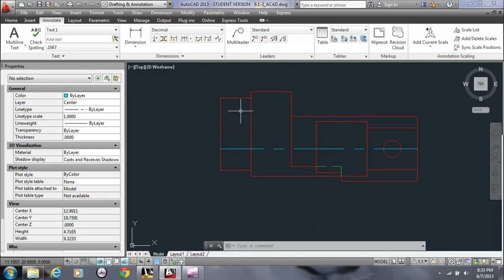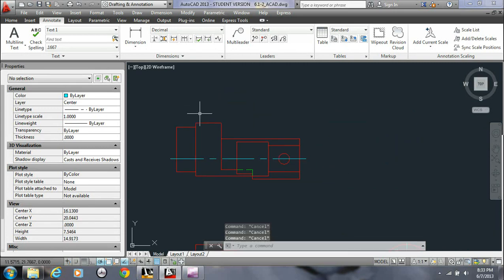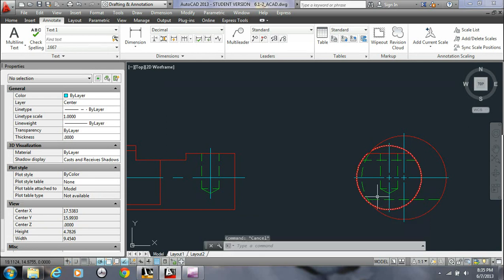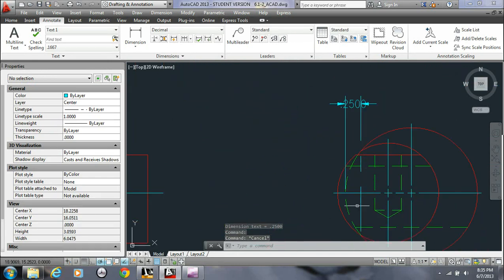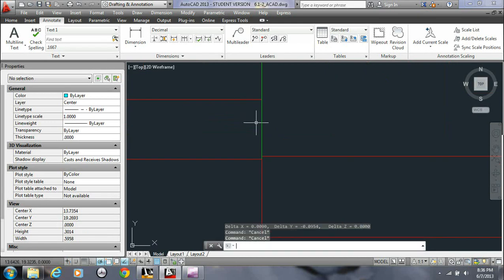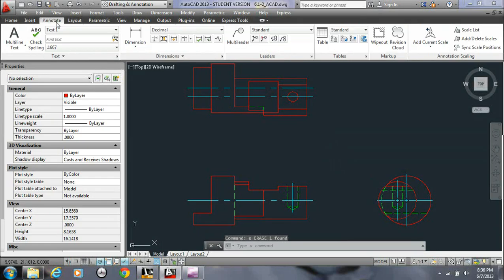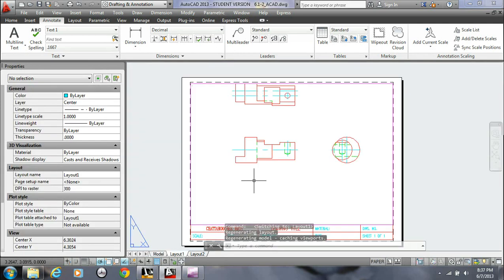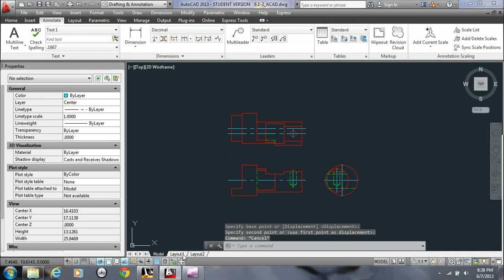1103 Eccentric Part 4